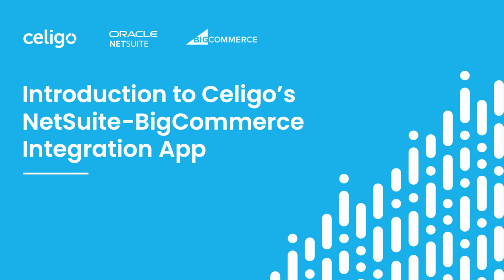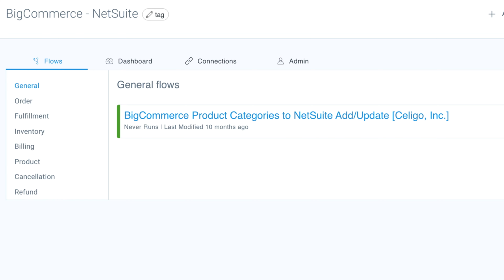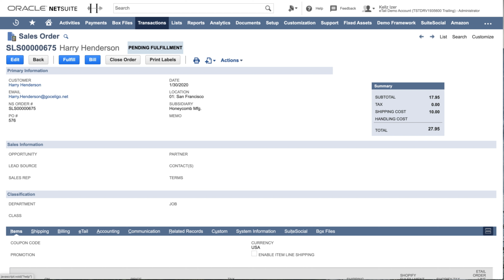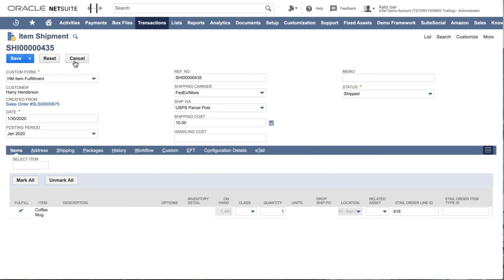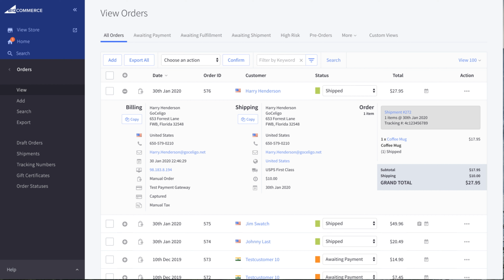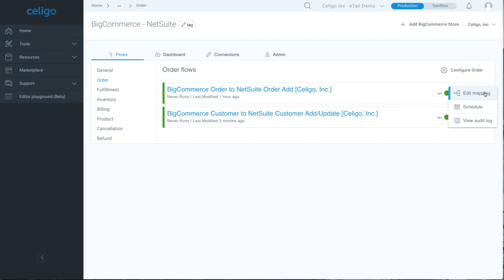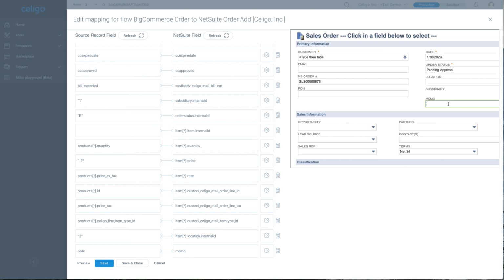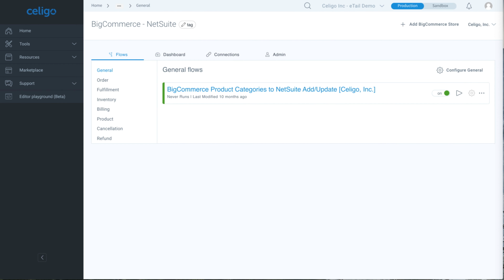Celigo NetSuite - BigCommerce Integration App Demo (SuiteApp)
This is the demonstration of the Celigo NetSuite-BigCommerce Integration App, which automates business processes and synchronizes data between NetSuite and BigCommerce. The Celigo Integration App is a fully managed application containing prebuilt integration flows around key eCommerce use cases.

The Standard Edition contains flows for Customers, Sales Orders, Fulfillments, Inventory, Matrix Product Variations, Kits,  Product Bundles, and other Item types from NetSuite to BigCommerce.

Celigo.com